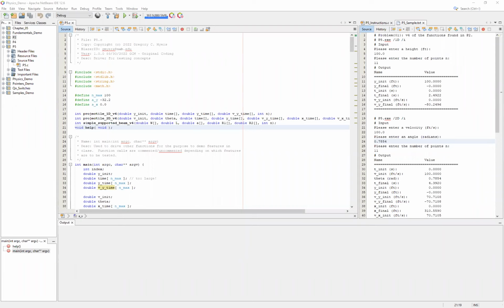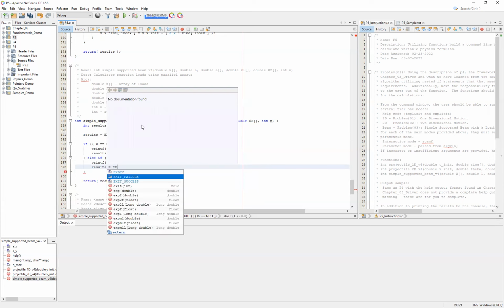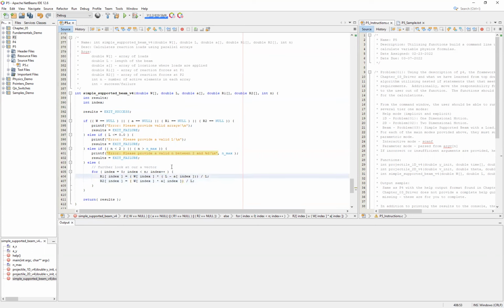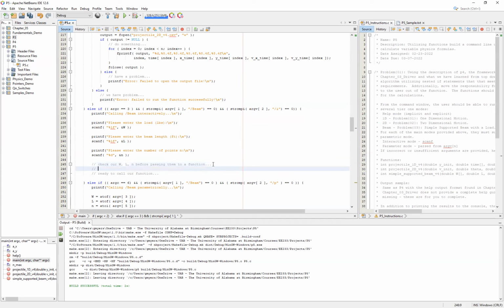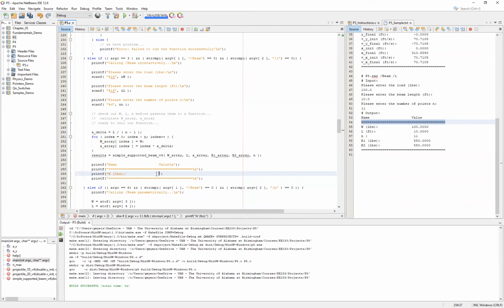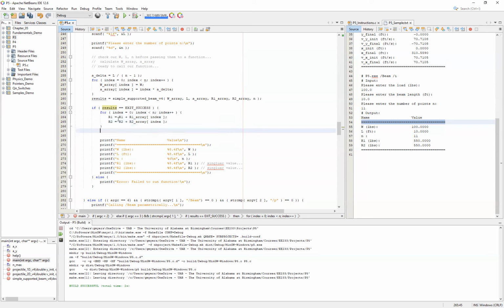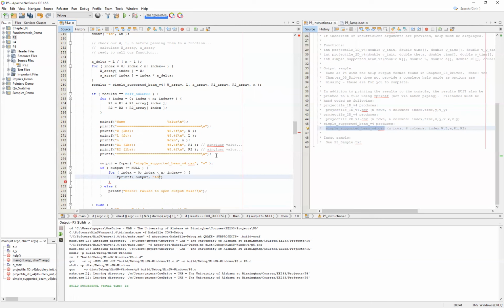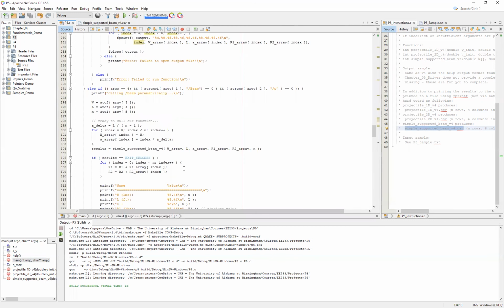Fundamentals_Demo (P5 Writing Functions #3 of 3)